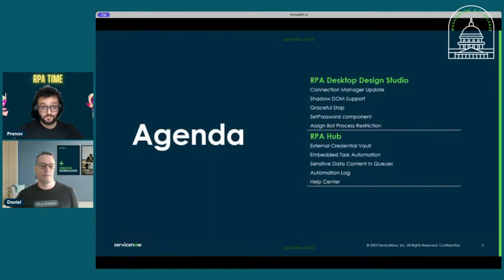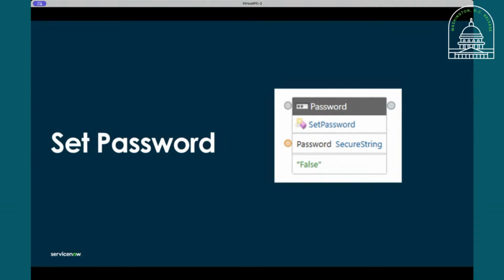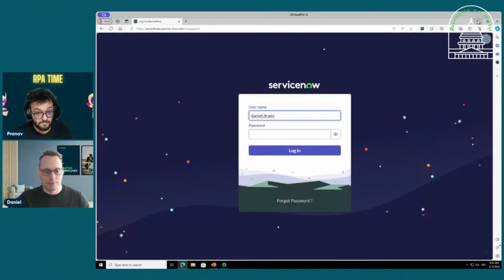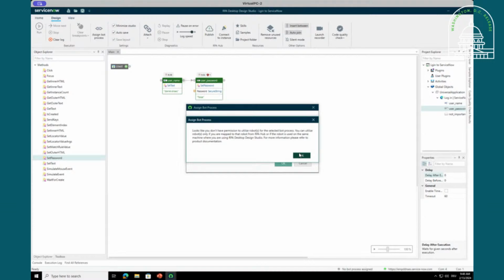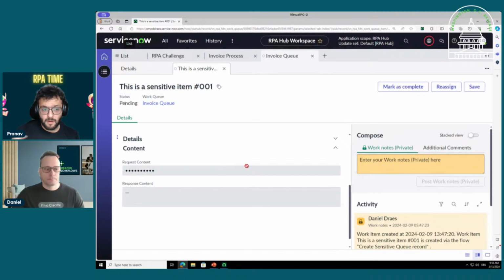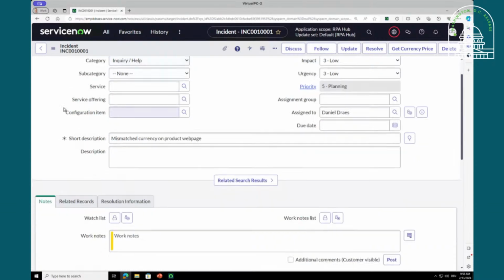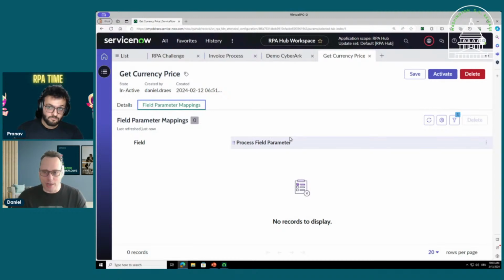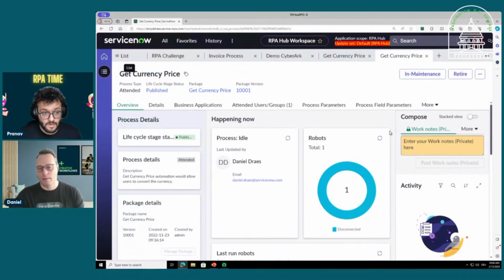What's New in Robotic Process Automation🤖(RPA) in Washington DC​?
Let's talk about new features of Robotic Process Automation(RPA) that came in the Washington DC​ release.